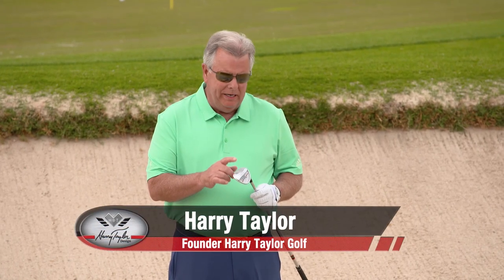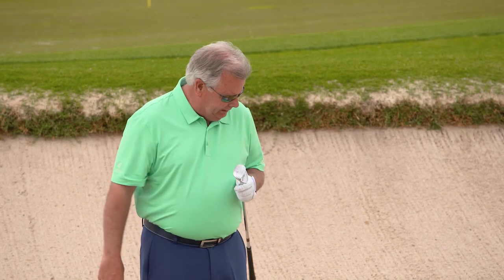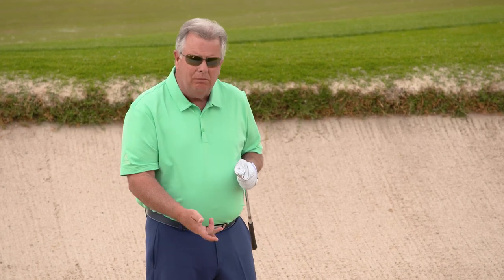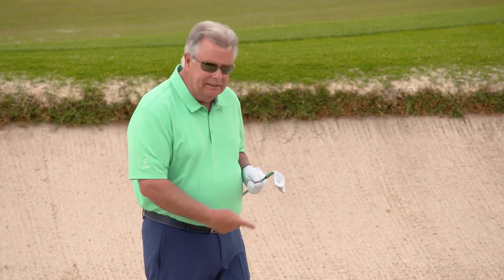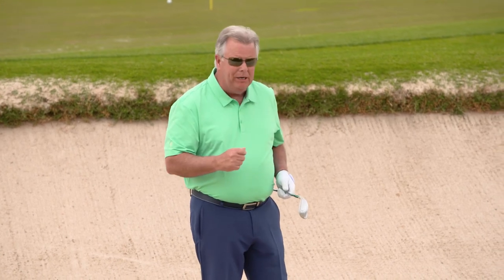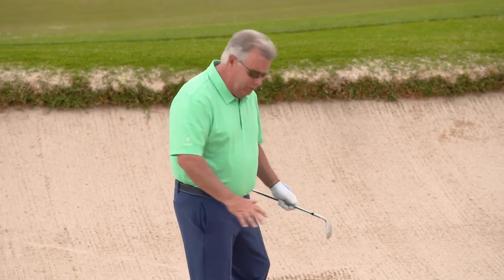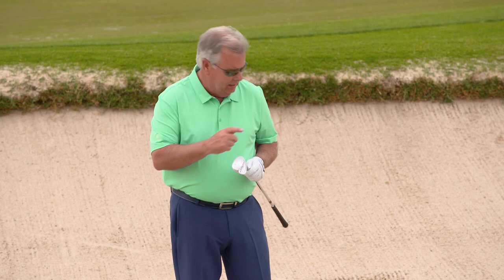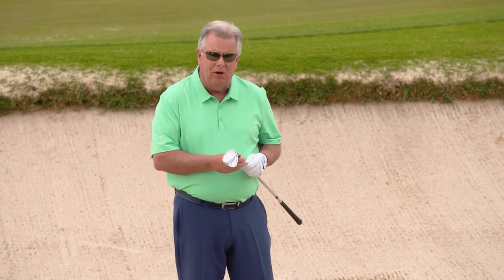Harry Tip 2 Buried Lie